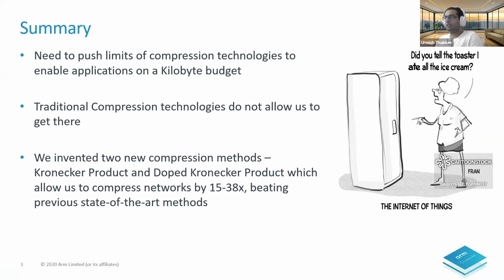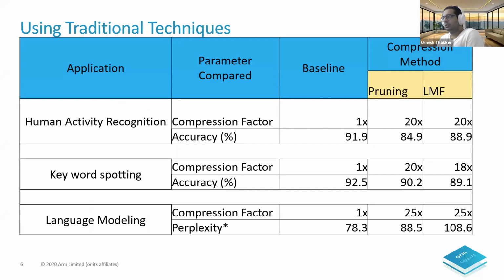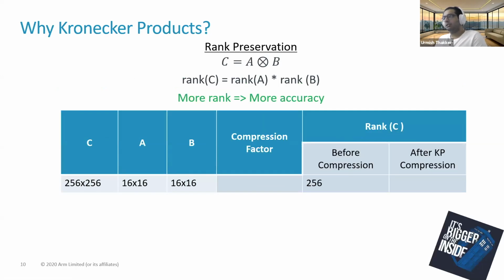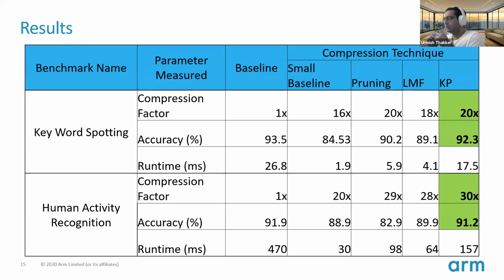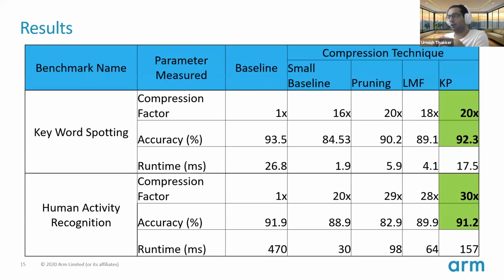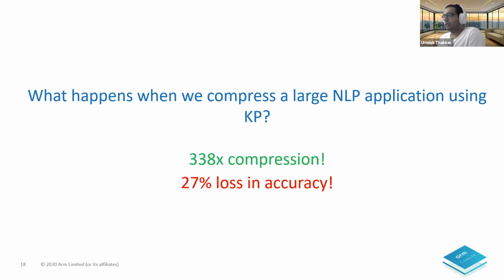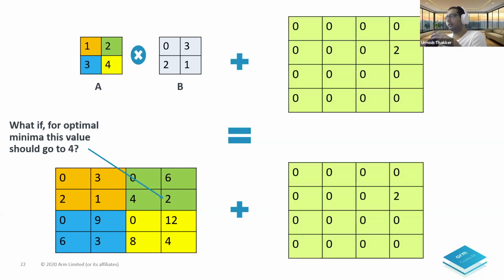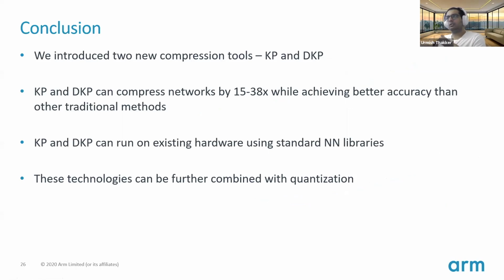tinyML Talks Urmish Thakker: Pushing the limits of RNN Compression using Kronecker Products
tinyML Talks webcast - recorded August 18, 2020
"Pushing the limits of RNN Compression using Kronecker Products"
Urmish Thakker - Arm/ ML Research Group
Wei Xiao (moderator) - arm

This talk gives an overview of our work in exploring Kronecker Products (KP) to compress sequence based neural networks. The talk is divided into two parts. In the first part we show that KP can compress IoT RNN Applications by 15-38x compression factors, achieving better results than traditional compression methods. This talk covers a quick tutorial on KP and the best methodology for using KP to compress IoT workloads. However when KP is applied to large Natural Language Processing tasks, it leads to significant accuracy loss (approx 26%). The second part of the talk addresses this issue. We show a way to recover accuracy otherwise lost when applying KP compression to large NLP tasks using a novel technique that we call doping. Doping is a process of adding an extremely sparse overlay matrix on top of the pre-defined KP structure. We call the resultant compression method doped kronecker product (DKP).